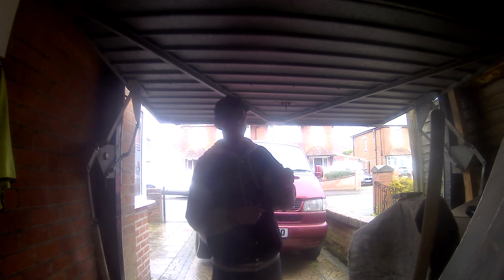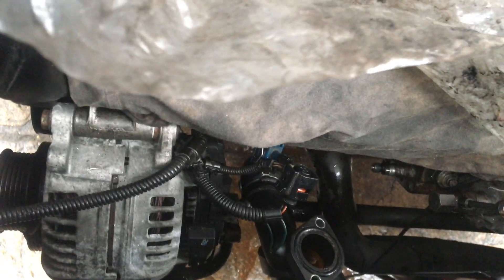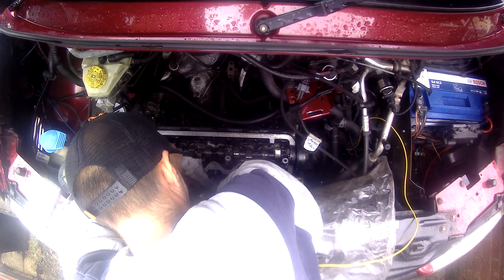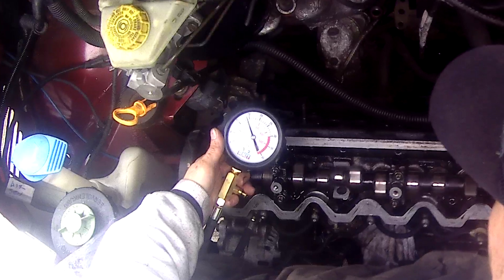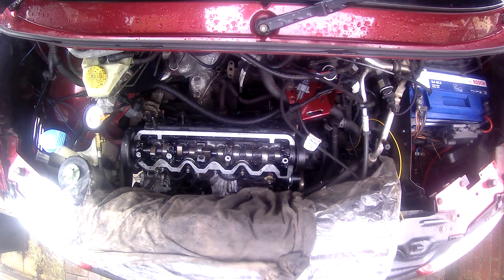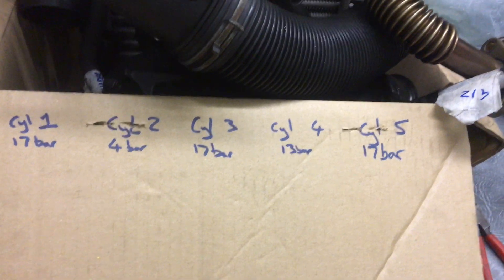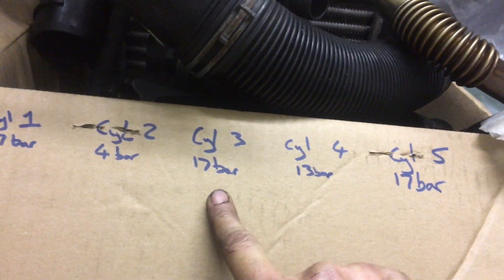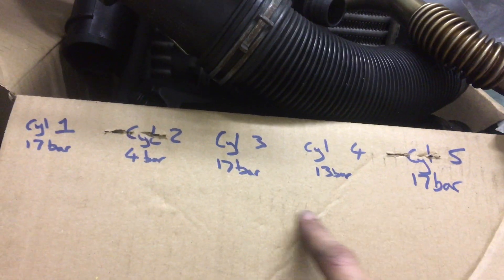Compression test 2.5tdi ACV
Today I carry out a compression test on my diesel vw t4. A diesel compression test is the same as a petrol except Diesel engines are a higher pressure. On my VW t4 2.5 tdi acv engine I can expect a minimum pressure of 24 bar. The compression test gauge isn't calibrated so the figures may be out, however even if the gauge is not accurate it will still show any differences between cylinders.